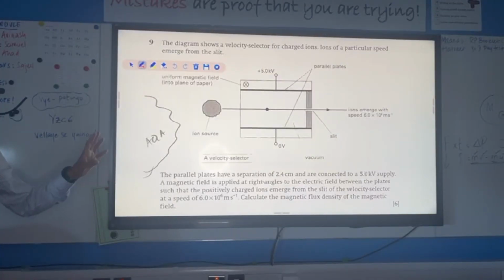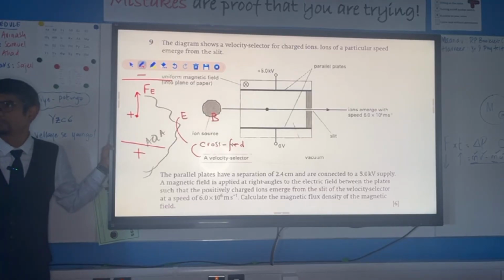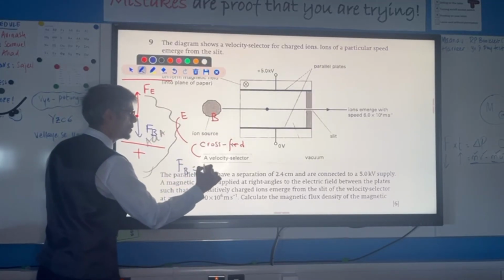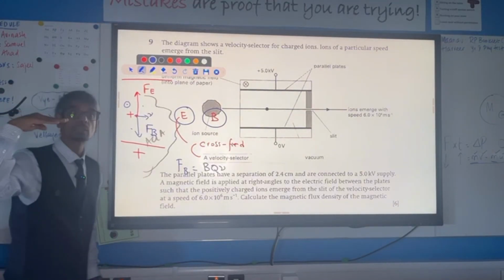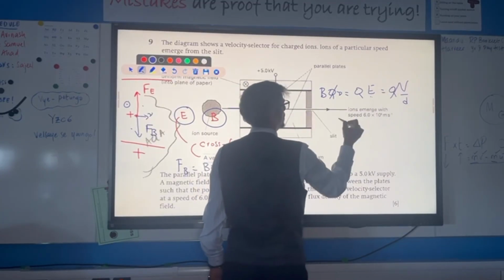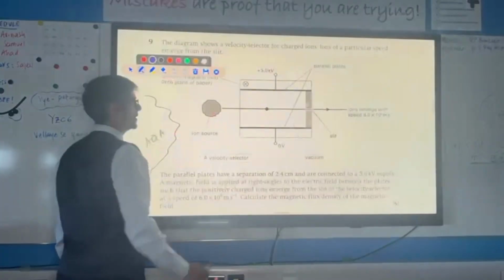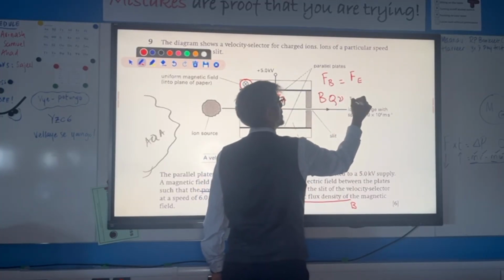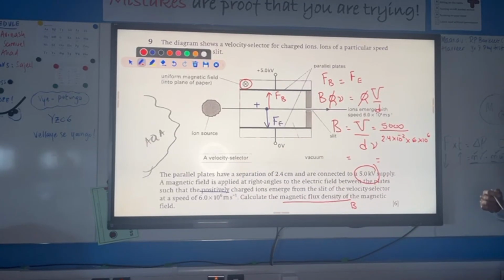A-LEVEL: Velocity selector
v=E/B. Using crossed fields to determine the velocity of a beam of ions in particle accelerators.